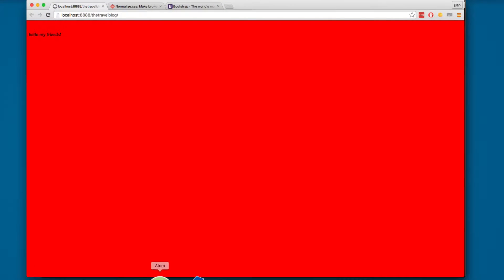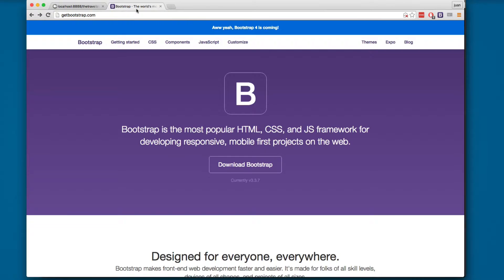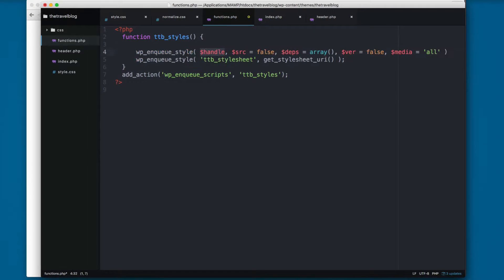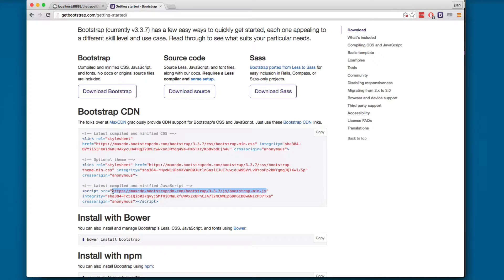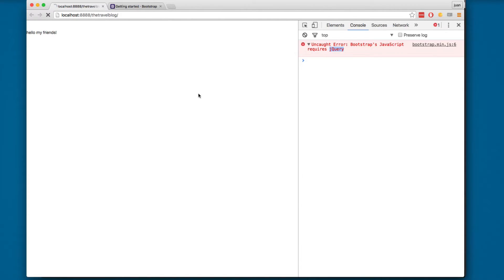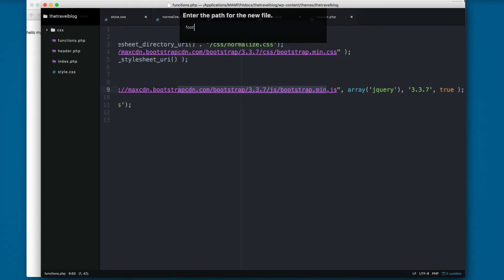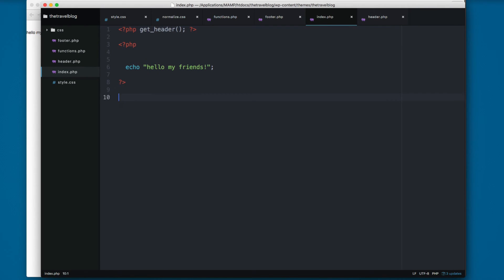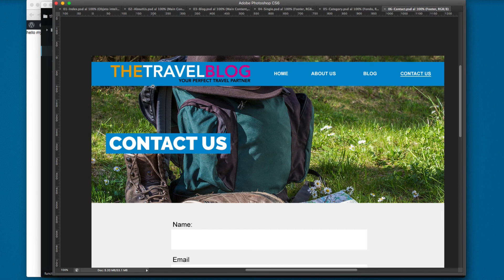Building a WordPress Theme with Bootstrap from scratch - Adding Bootstrap